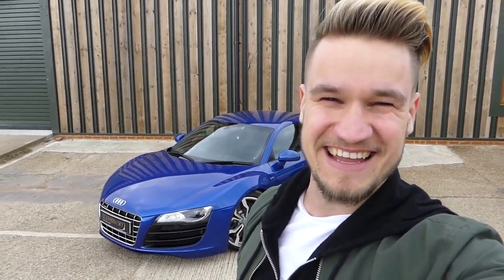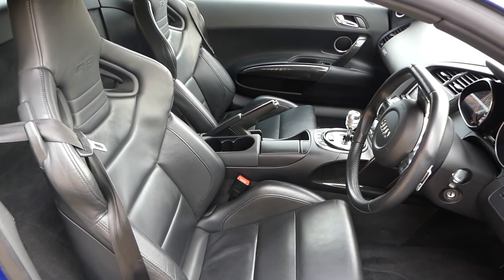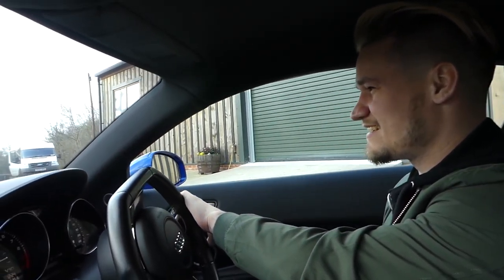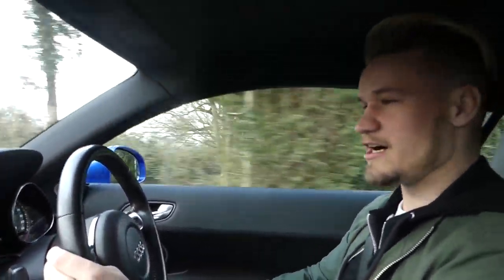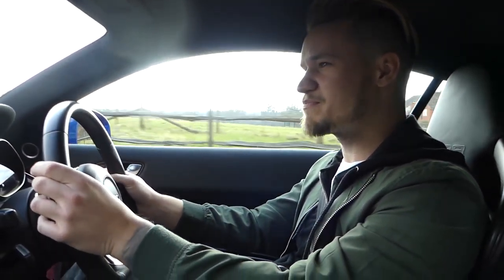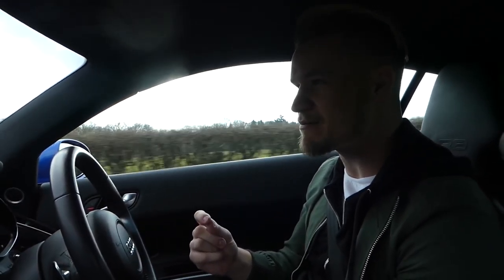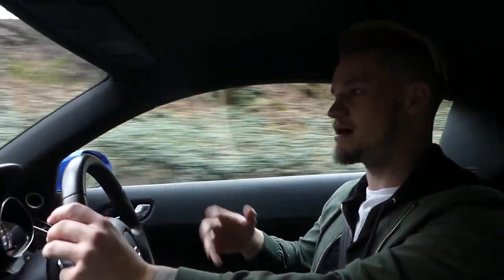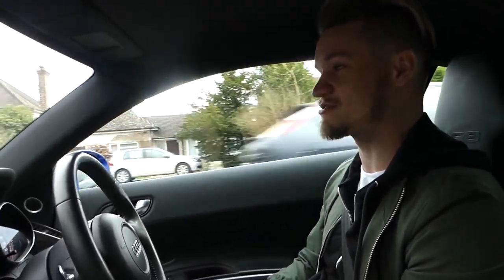WHAT IS THE BEST CAR YOU CAN BUY FOR £70,000?!!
What is the best car for £70,000? If you could only buy one car and you HAD to daily it...what would it be? I always pick an R8 V10...and today I drove one!!!